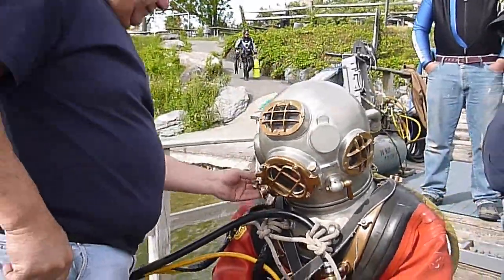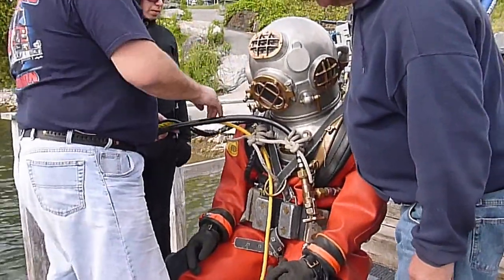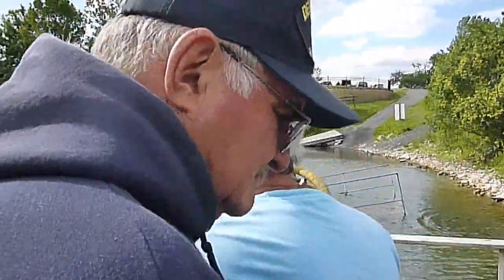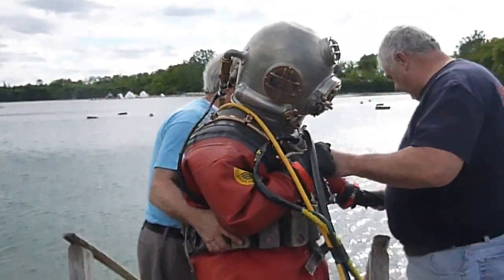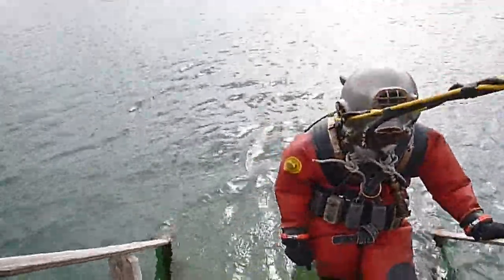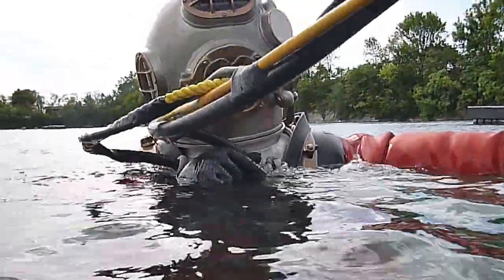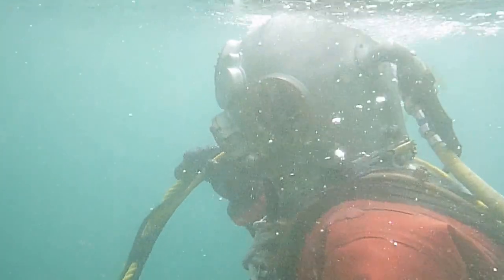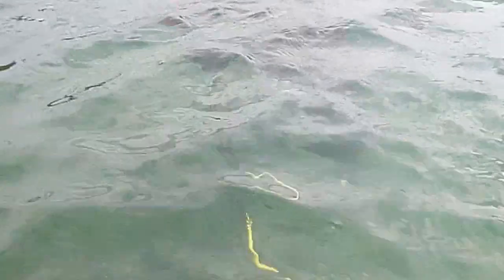Mark V diver button up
A female diver gets buttoned up in a vintage Mark V diving helmet mated to a Viking vulcanized rubber dress and enters the water at the 2013 NEDEG Memorial Day dive rally.